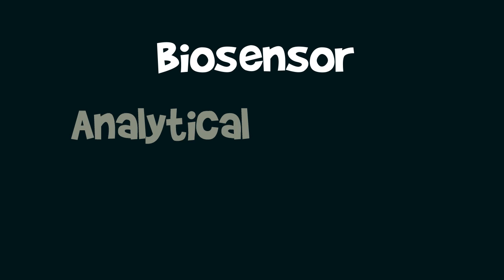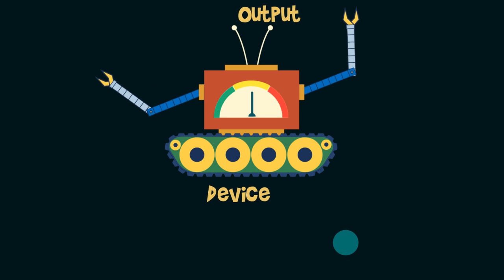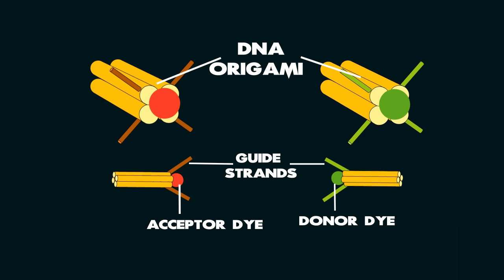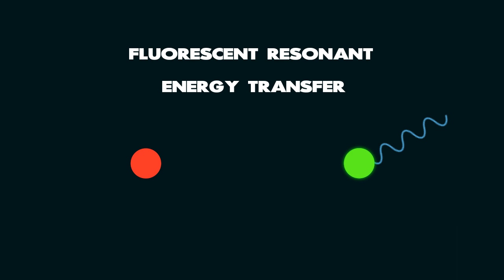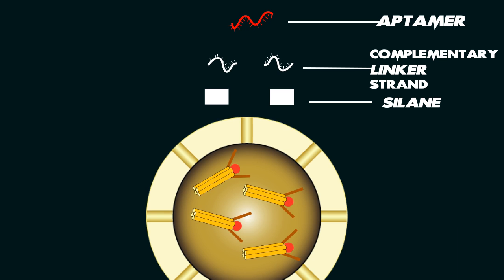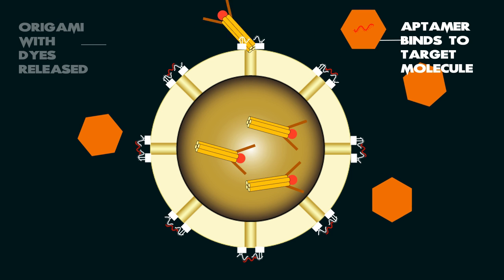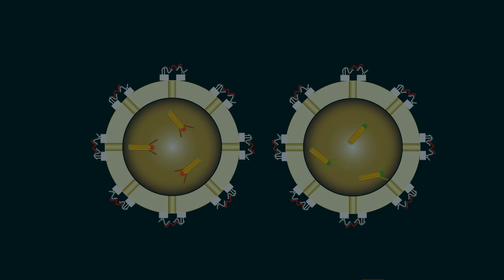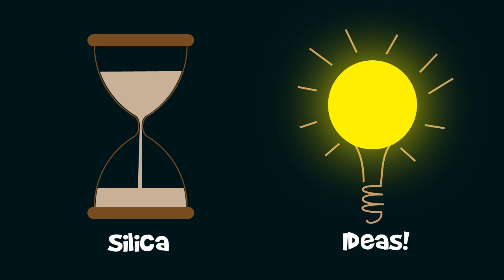NanoCrafters, Universal Biosensor Design - BIOMOD 2015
Hey! This is Team NanoCrafters' video for BIOMOD 2015, on "Universal Design for Bio-sensors". We hope you enjoy watching it as much as we enjoyed making it!